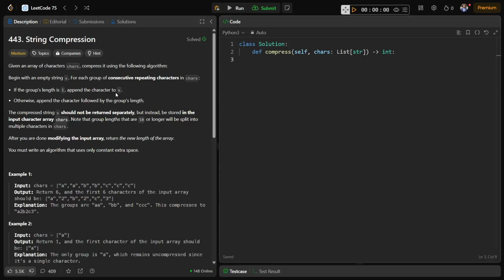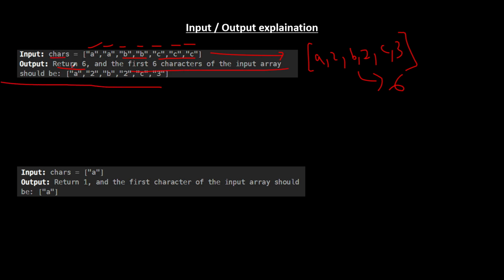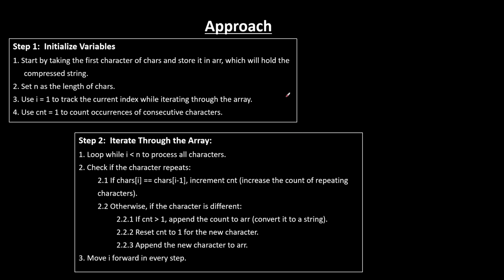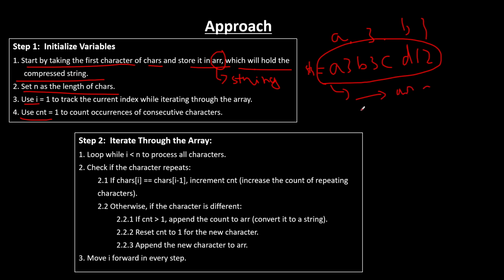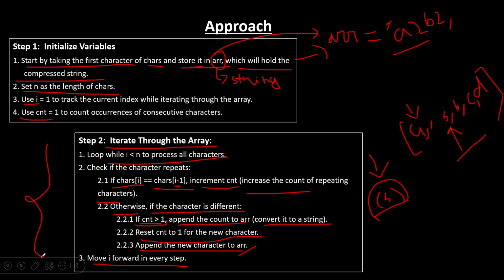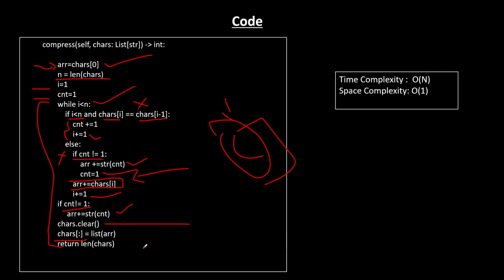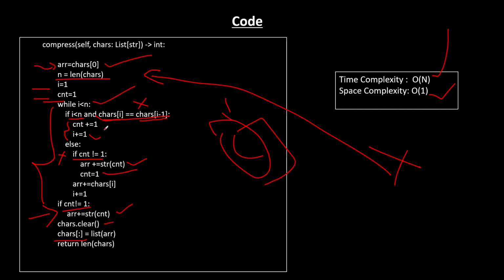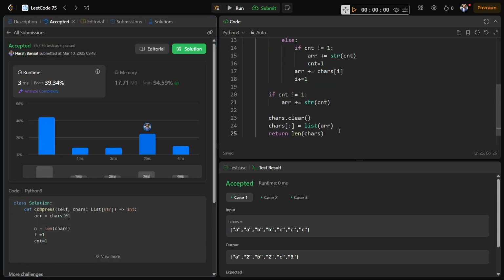9. Leetcode 75 Blind | 443. String Compression | Array | Python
timestamp
1. Start - 00:00
2. Problem Explanation - 00:17
3. I/O Explanation - 03:15
4. Intuition - 04:21
5. Approach - 07:11
6. Code - 17:28
7. Dry Run - 19:15
8. Leetcode Solution - 23:53
9. End - 26:12